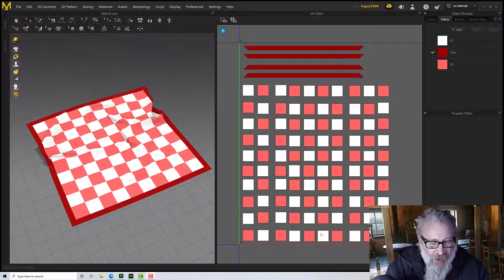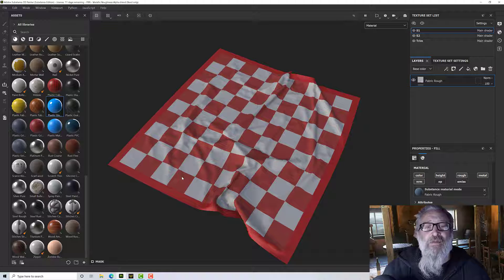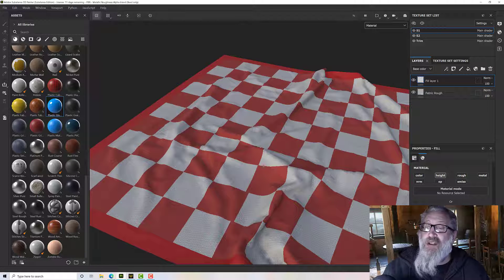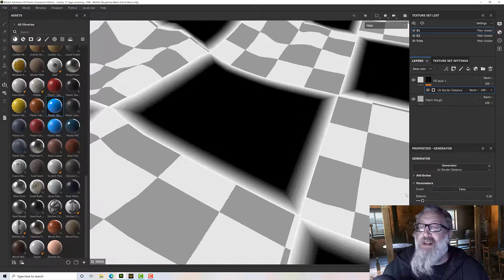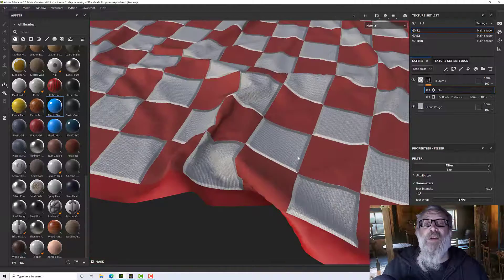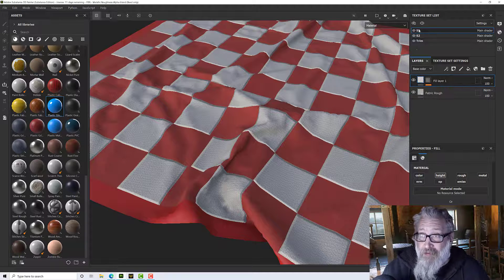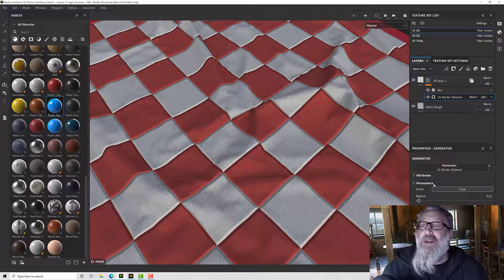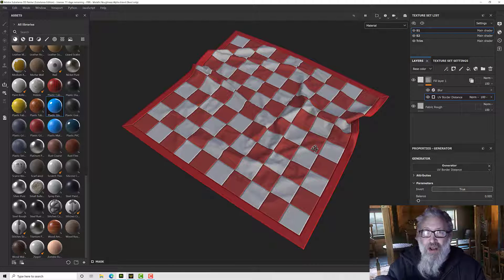Cloth Seams with Substance Painter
Boost your cloth texturing with some raised seams using Substance Painter

Table of Contents:

00:00 - Note on UVs
00:30 - Substance